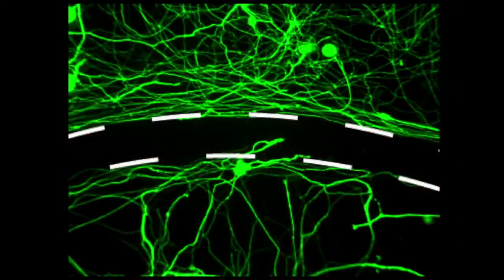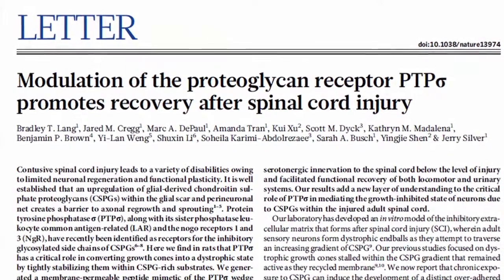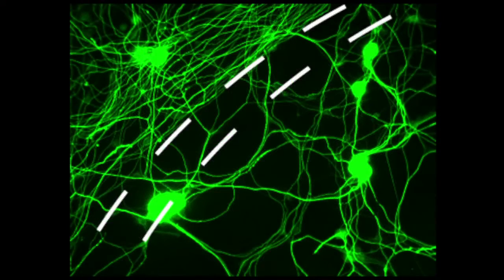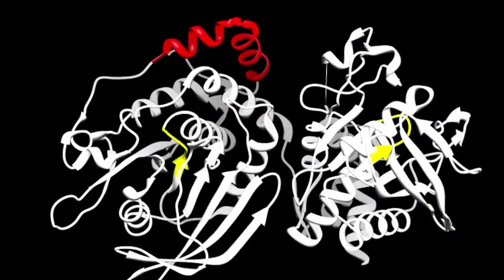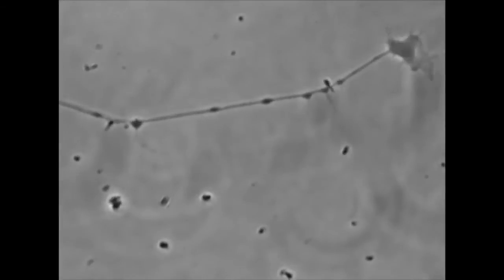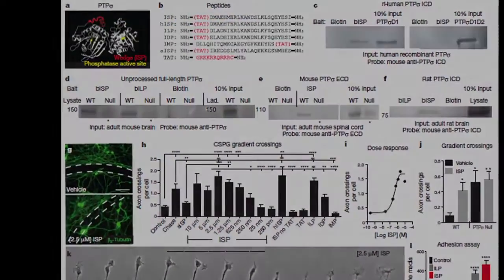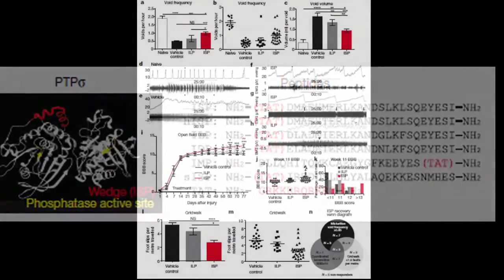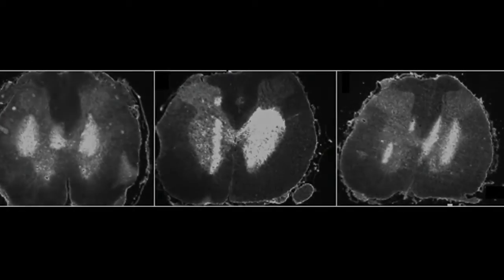Peptide shows great promise for treating spinal cord injury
Case Western Reserve scientists have developed a new chemical compound that shows extraordinary promise in restoring function lost to spinal cord injury. The compound, which the researchers dubbed intracellular sigma peptide (ISP), allowed paralyzed muscles to activate in more than 80 percent of the animals tested.